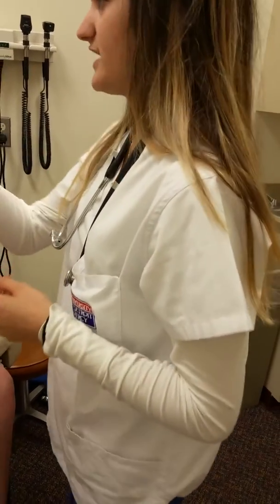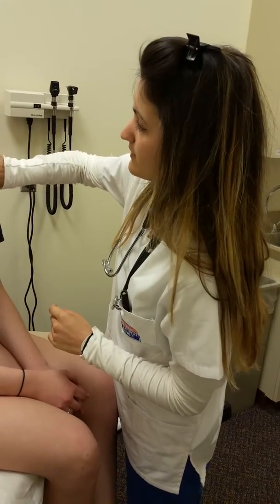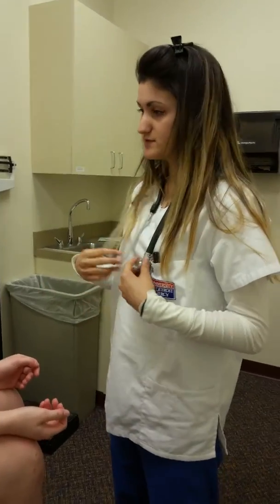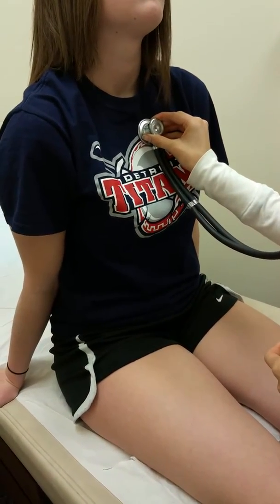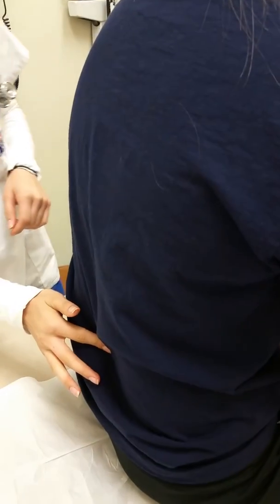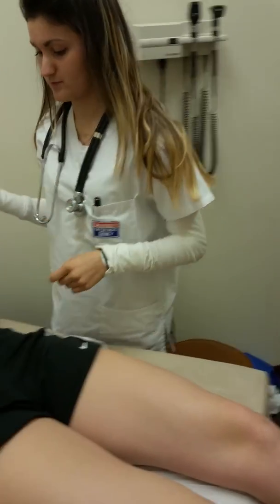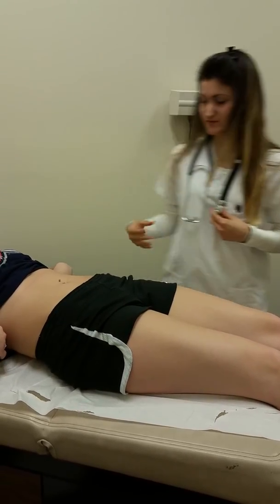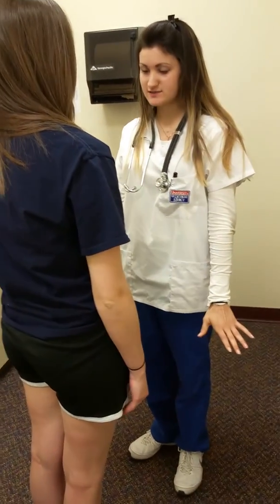Gabrielle Roti's Head to Assessment